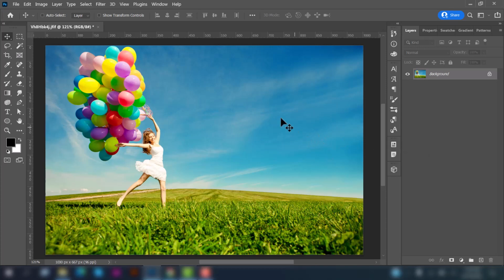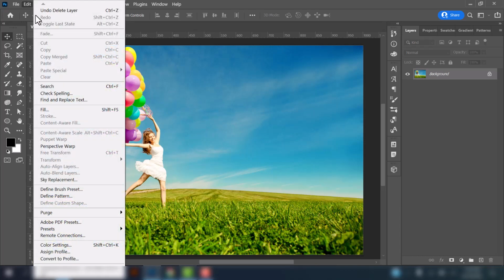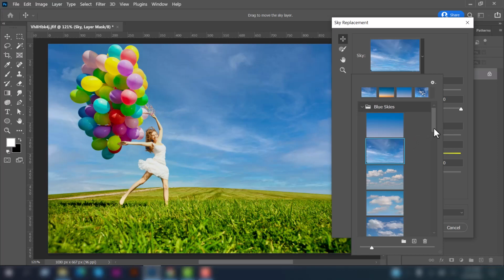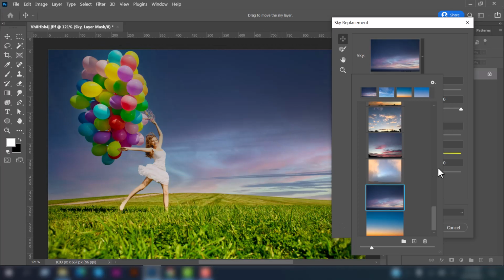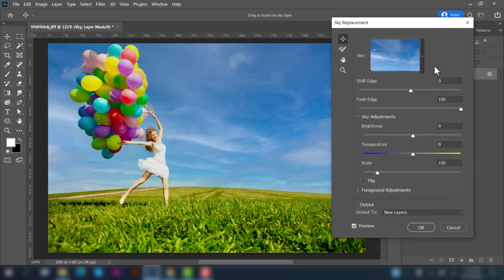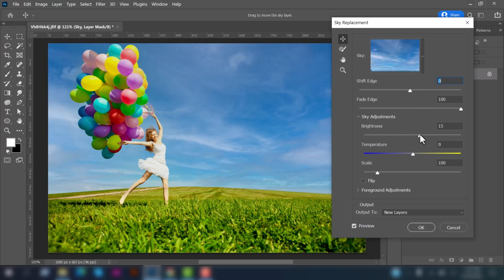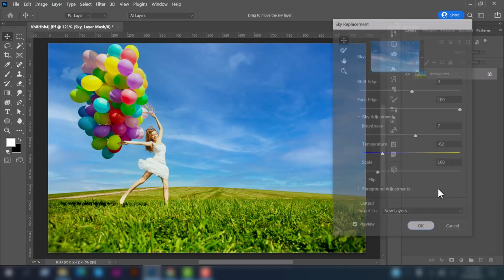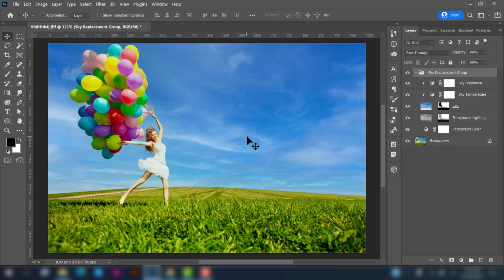Chanage Sky in 1 Click using Photoshop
In this video, you will know How you can Change or Replace Sky from any Photo in just 1 Click using Adobe Photoshop.